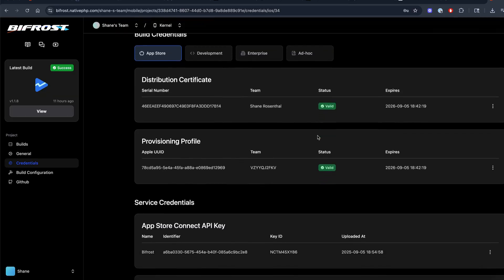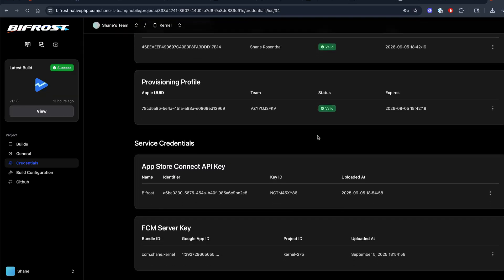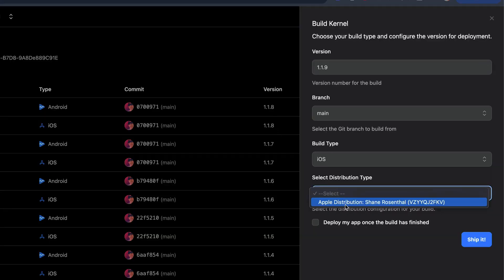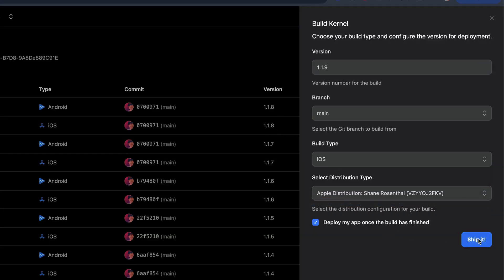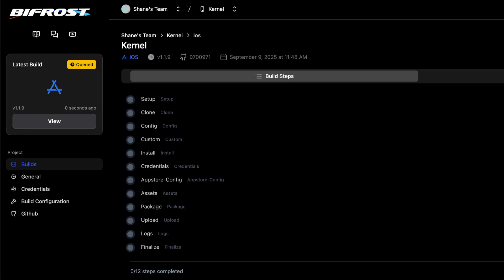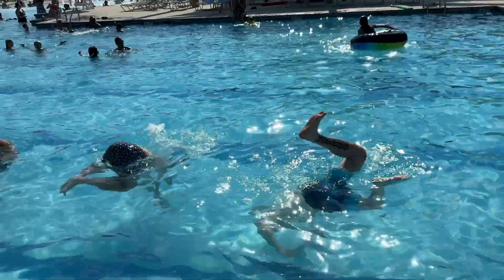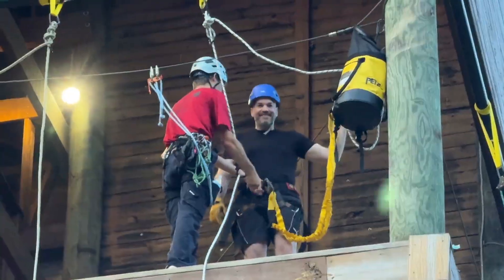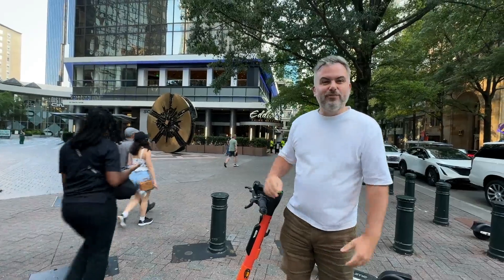Introducing Bifrost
Still tripping over outdated workflows just to get your Native PHP apps live? With Bifrost, you don’t have to stumble through the build process anymore. From GitHub all the way to the App Store and Google Play, Bifrost takes care of the heavy lifting so you can focus on what really matters—building your app (or chilling by the pool).

Bifrost is built by the creators of NativePHP and designed to make native app development seamless for your whole team. Stop stressing about builds, certificates, and distribution. Start shipping native apps, the easy way.